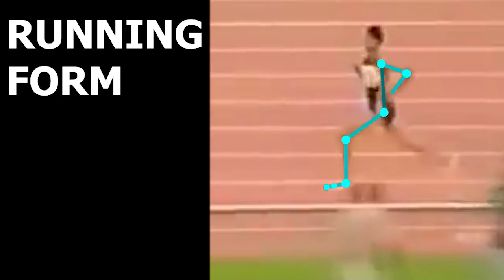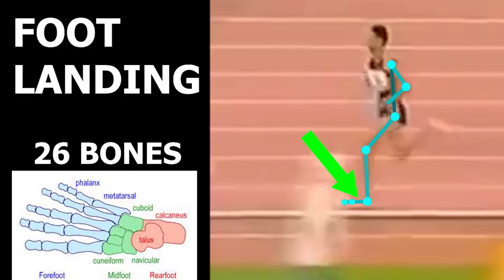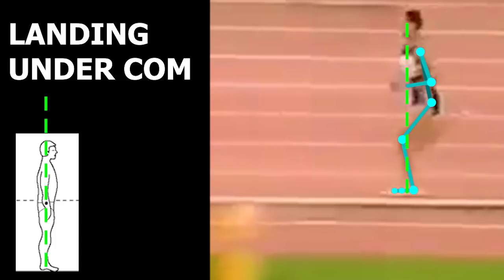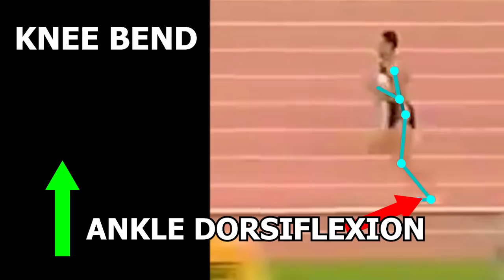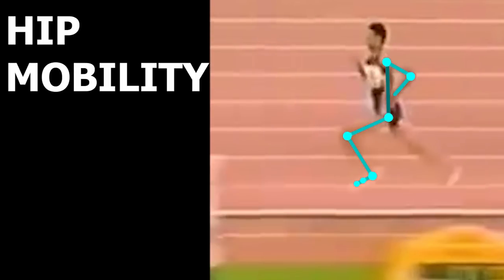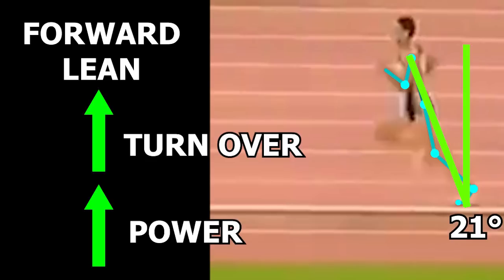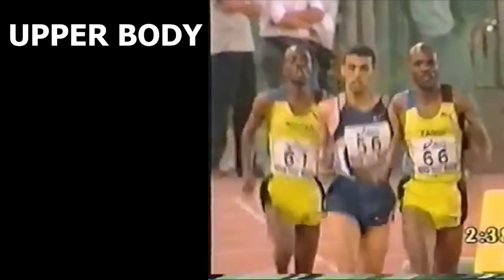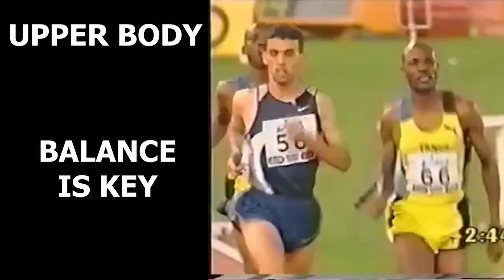Running Analysis: Breakdown on the FASTEST Mile Ever Ran (Hicham El Guerrouj)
A breakdown on the fastest mile ever ran with a time of 3:43.13! Here is a quick analysis of Hicham El Guerrouj's as he runs this world record, which has not been broken in almost 20 years. El Guerrouj is the greatest middle distance runner and has world records in the 1500m, 1 mile, and 2000m race, which have not been broken in almost 20 years. Please free to comment about Hicham El Guerrouj, what you see in his form, or any suggestions for future videos!
A little about me: I am a physical therapist, who just loves looking at movement. I would LOVE if you stopped by to see more content: